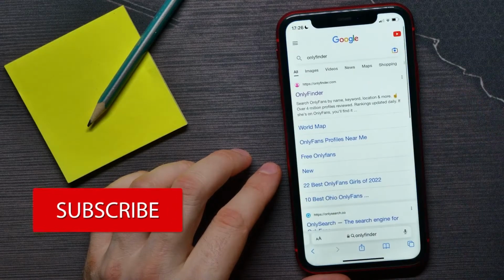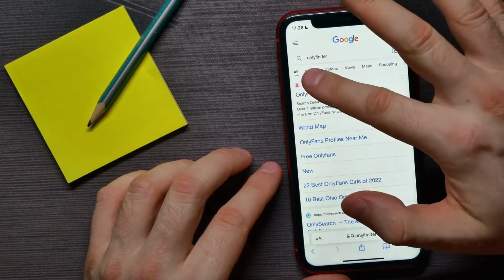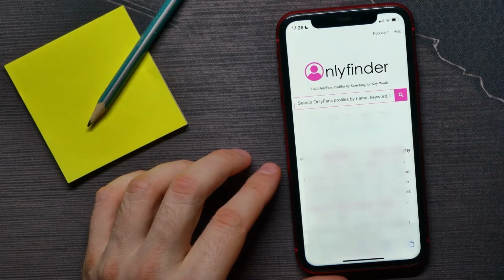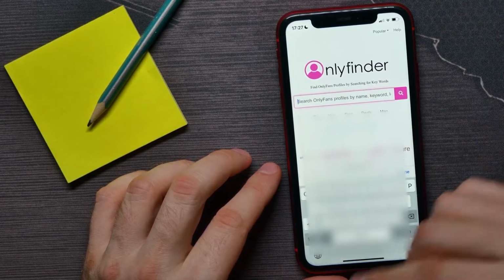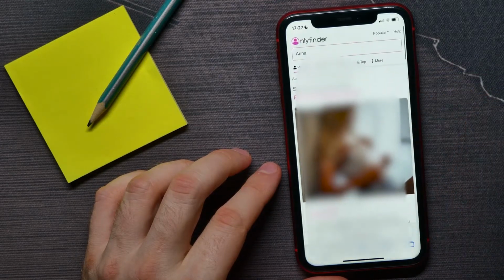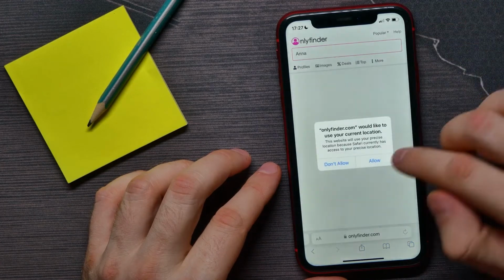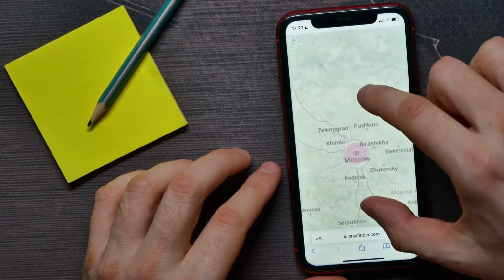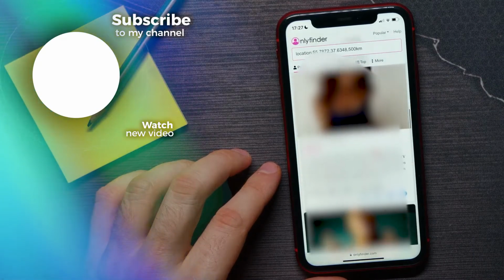How To Find People On OnlyFans in 2022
In this video i show simple way How To Find People On OnlyFans in 2022